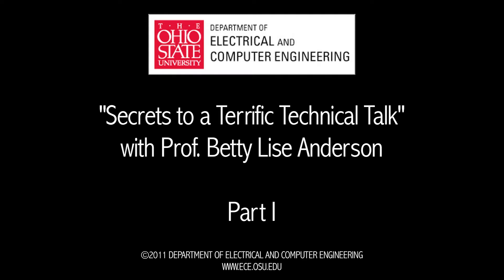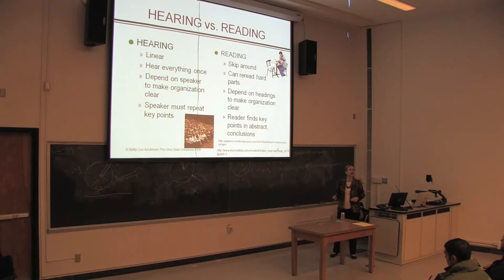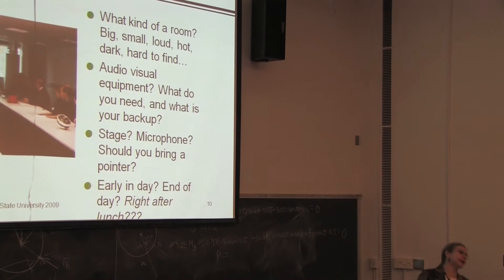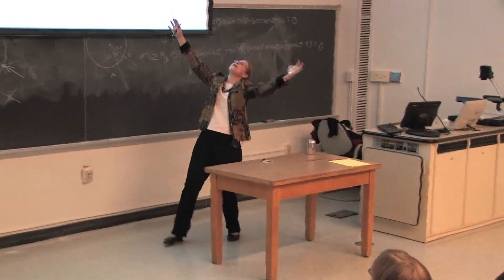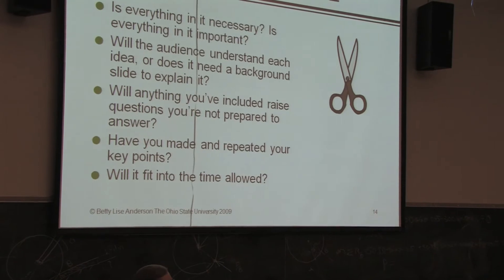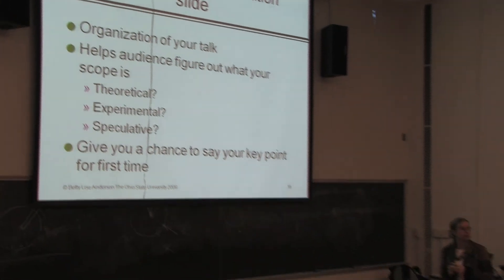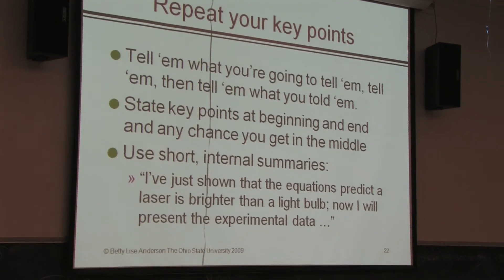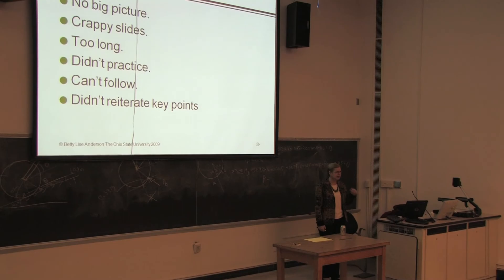"Secrets to a Terrific Technical Talk" with Professor Betty Lise Anderson | Part I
Prof. Anderson discusses her tips for giving a successful technical talk at The Ohio State University. Part I of III